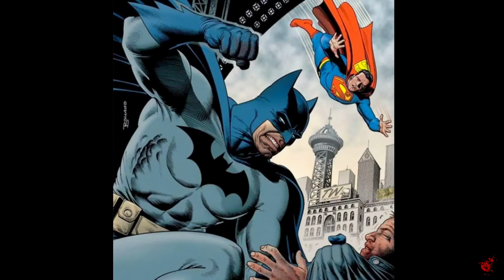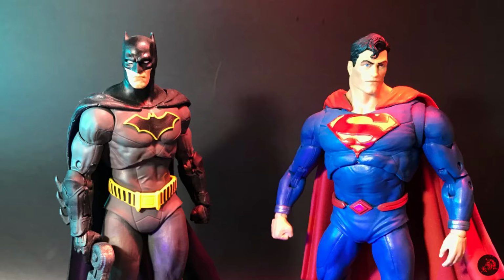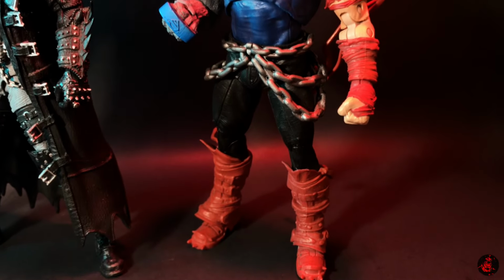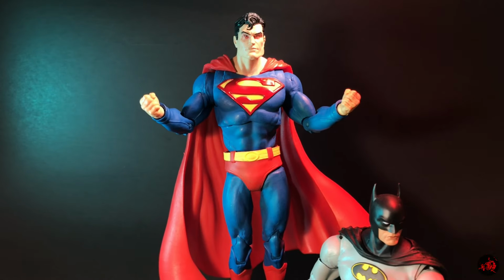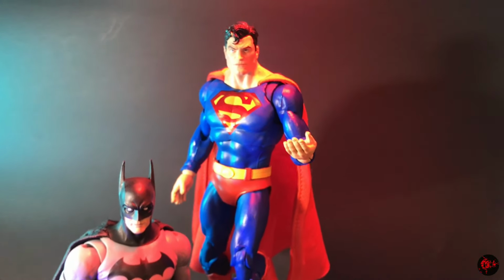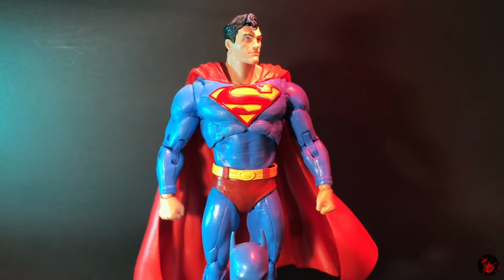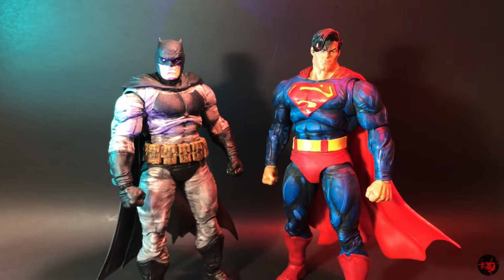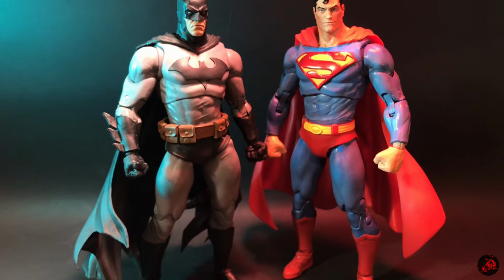Top 10 Superman and Batman Team Ups